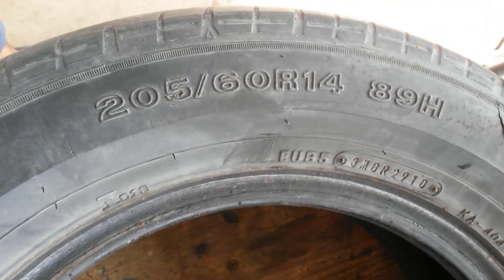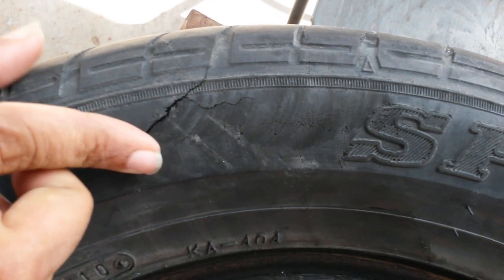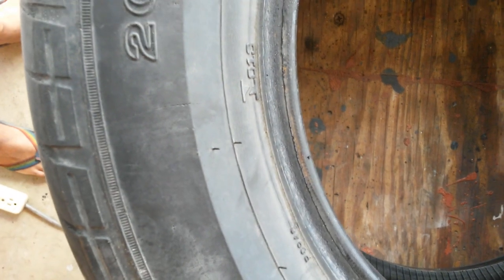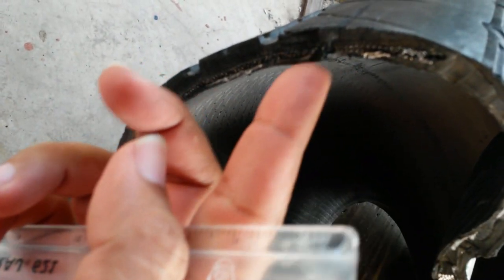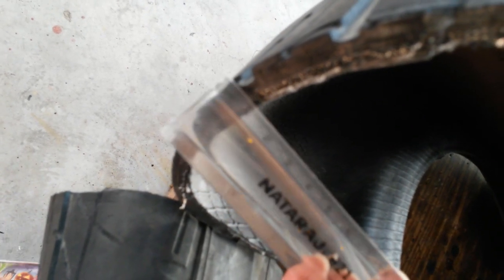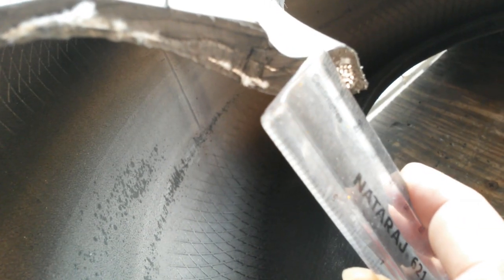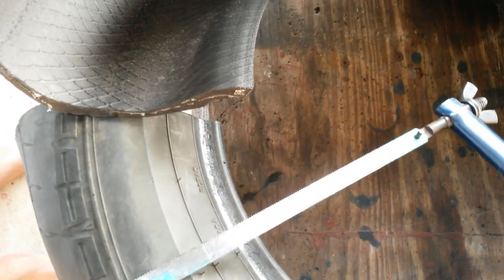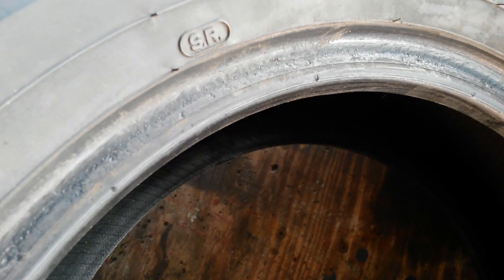046 Cutting a Car Tire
Cutting a car tire to see how the steel is inserted, thickness and gauge the strength of the steel.